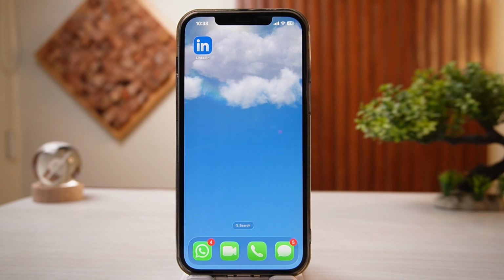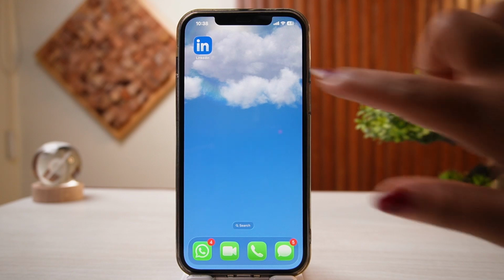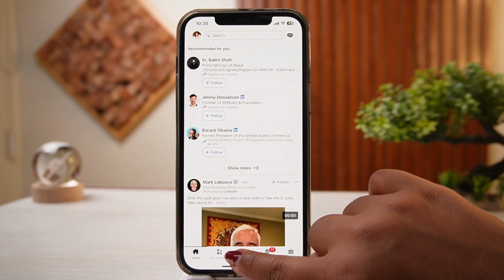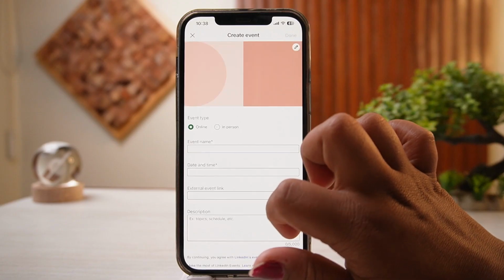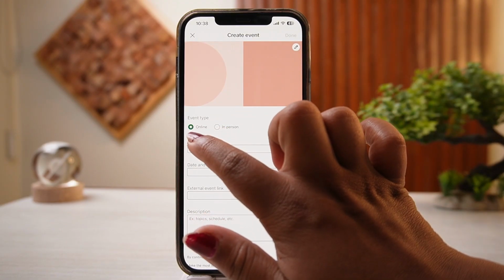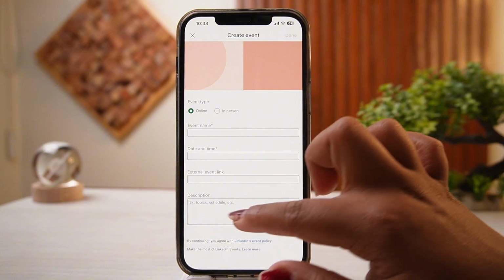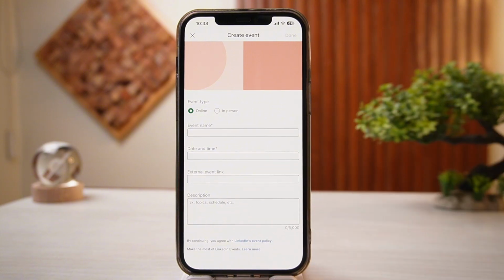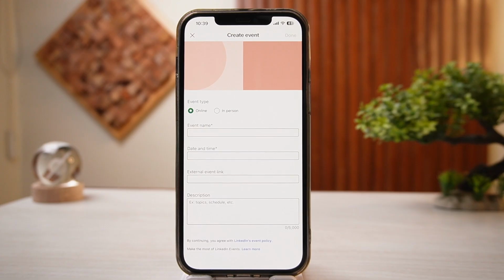How to use LinkedIn events to network online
Want to connect with professionals and grow your network without meeting in person? In this video, we explain how to use LinkedIn Events so you can discover opportunities, join discussions, and build valuable connections online.

Learn how LinkedIn Events work, including how users and companies create virtual or in-person events that appear in your feed. We break down how you can register, attend live sessions, and interact with speakers and participants through comments and chat.

If you're focused on networking, we also cover how to find relevant events in your industry, engage actively during sessions, follow up with attendees afterward, and use event participation to strengthen your LinkedIn profile visibility.

Watch until the end for a complete step-by-step guide on using LinkedIn Events. By the end of this video, you’ll know exactly how to use LinkedIn Events to network online and grow your professional connections.